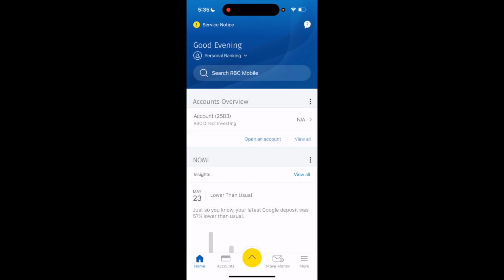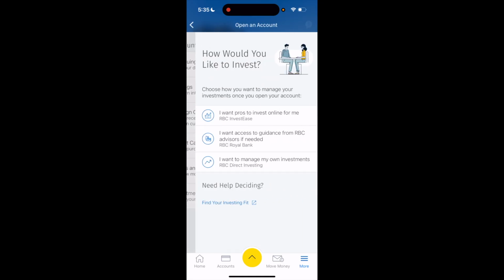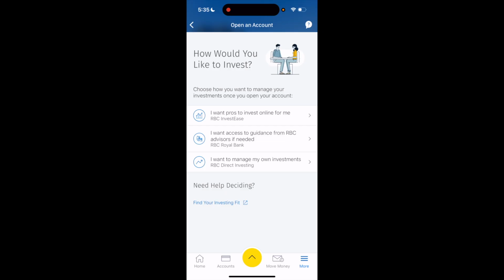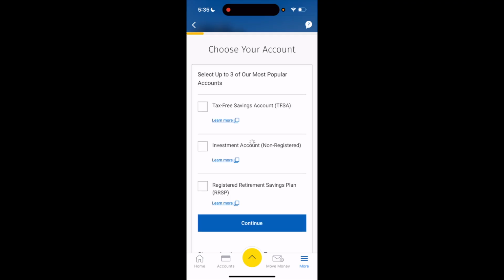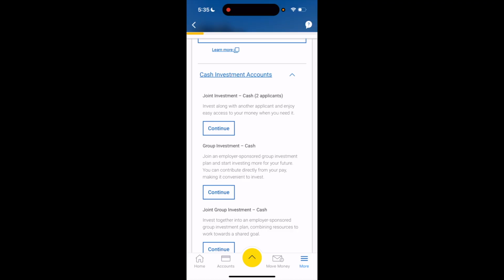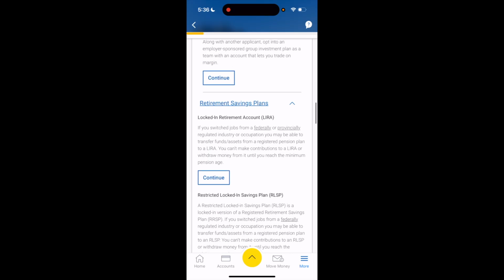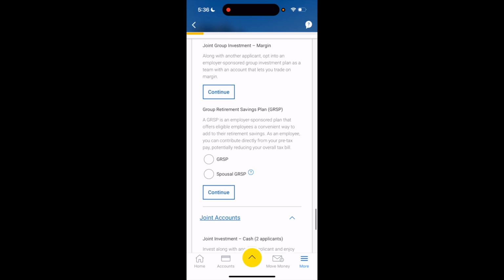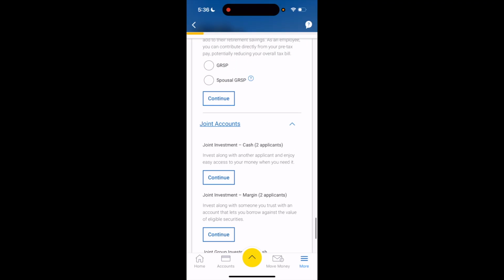How To Open Up A Joint Investment Account On RBC Mobile App | Step By Step - RBC Mobile Tutorial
How To Open Up A Joint Investment Account On RBC Mobile App | Step By Step Guide - RBC Mobile Tutorial

Opening a Joint Investment Account on the RBC Mobile App is simple with this step-by-step guide. Whether you're planning to invest with a partner, family member, or spouse, a joint account allows you to manage shared assets and reach financial goals together. In this tutorial, we walk you through logging into the RBC Mobile App, navigating to the “Open Account” section, selecting “Joint Investment Account,” and entering co-applicant details. You’ll also learn how to review investment options, agree to terms, and finalize the application securely from your phone. This guide ensures that setting up a joint investment account is seamless, efficient, and accessible from anywhere.

How to open a joint investment account on RBC app, Step-by-step RBC Mobile joint account guide, Open shared investment account RBC Mobile App, RBC joint investing setup tutorial for beginners, Create joint investment profile using RBC mobile